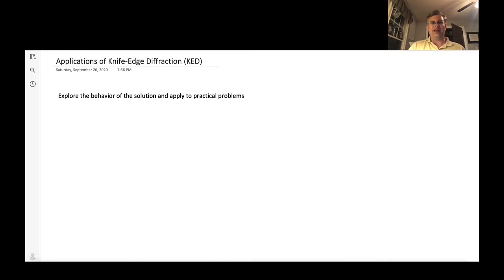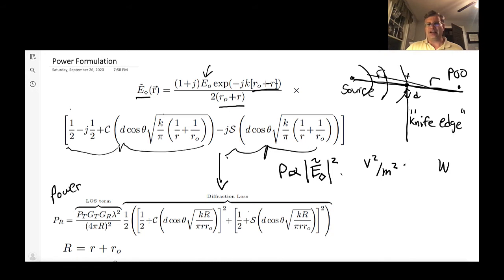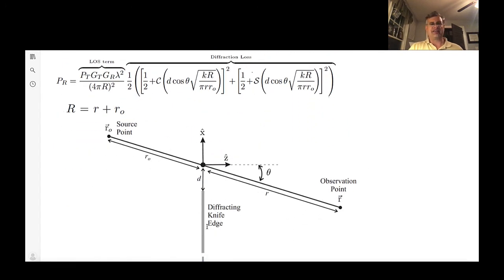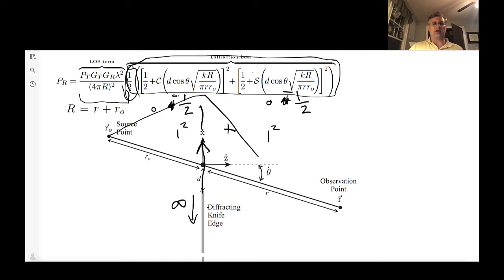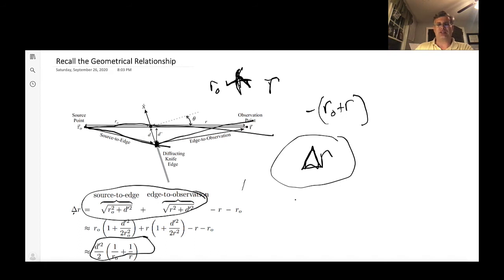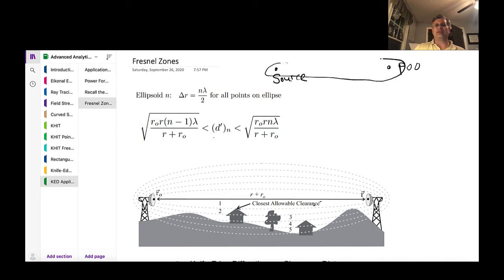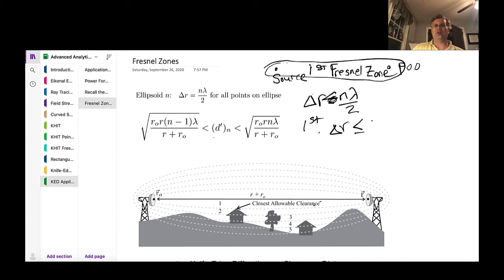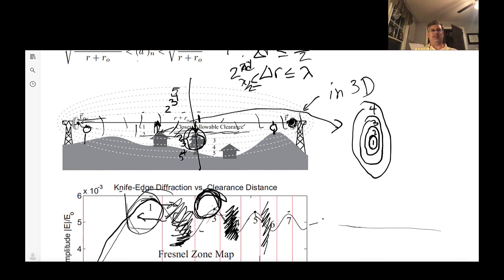POT07: Applications of Knife-Edge Diffraction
In this video, we talk about the behavior of the knife-edge diffraction formulation and define "Fresnel Zones", leading to useful design rules for estimating diffraction losses between transmitters and receivers.